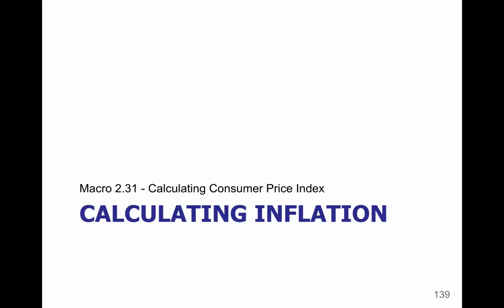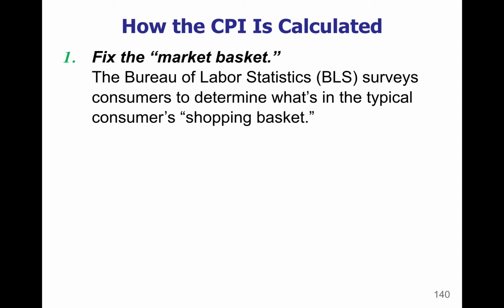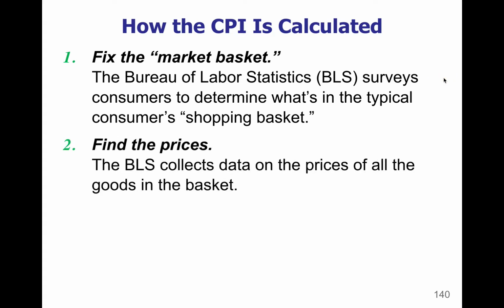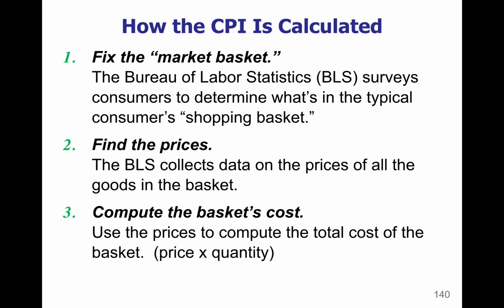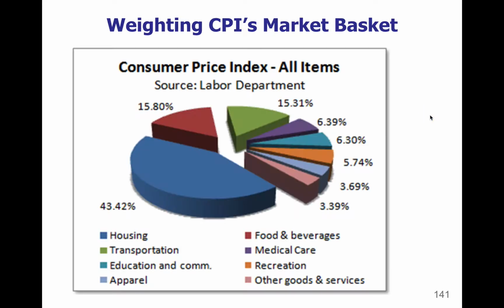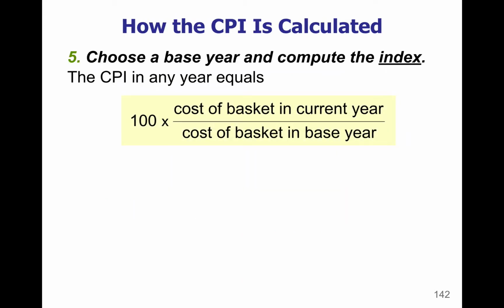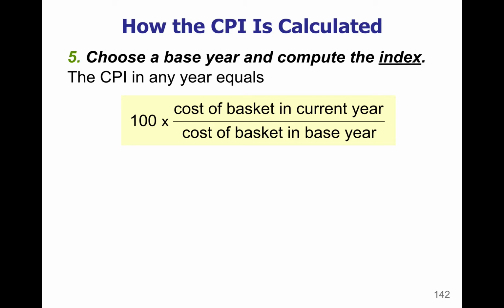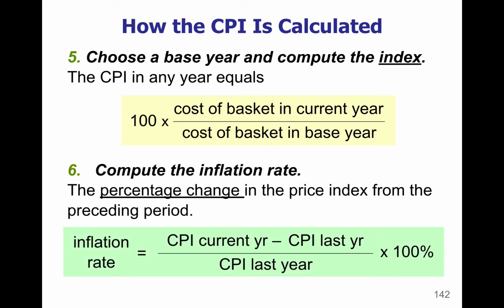Macro 2.31 - Calculating Consumer Price Index